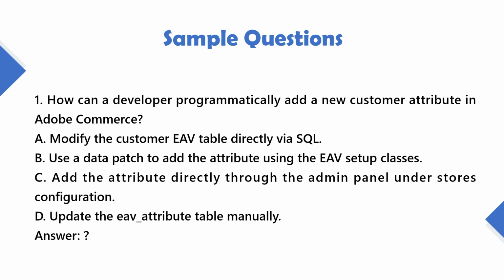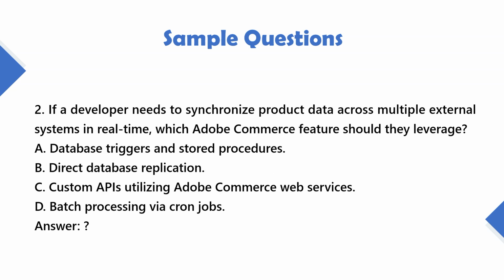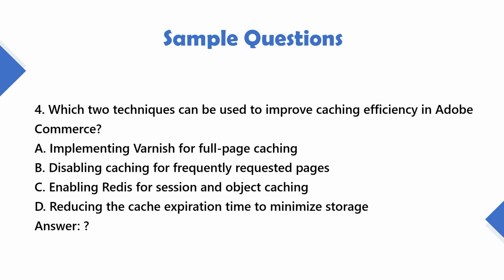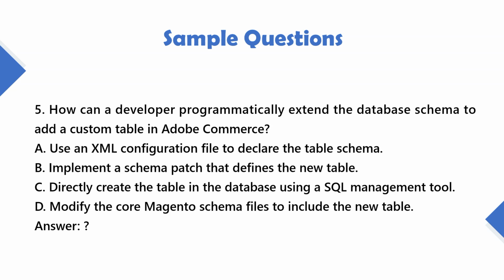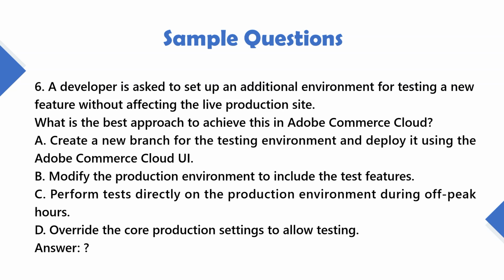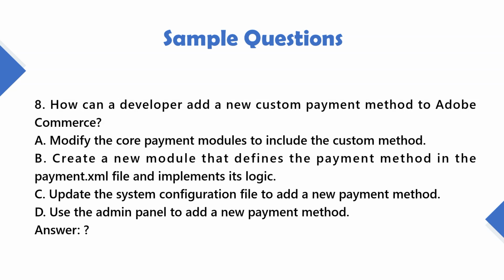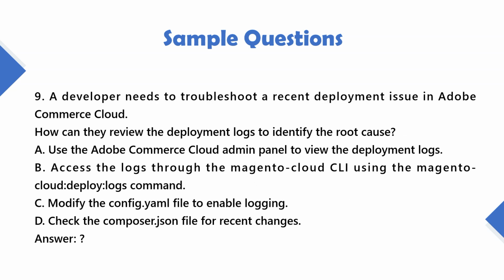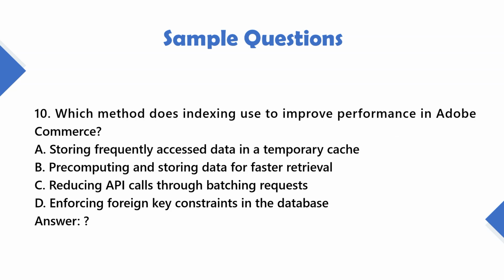Adobe Commerce Developer Expert (AD0-E725) Exam Prep | Free Sample Questions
Are you planning to take the AD0-E725 Adobe Commerce Developer Expert certification exam and want a clear, reliable, and exam-focused preparation resource? This video is a deep-dive, end-to-end guide created specifically for developers who want to pass the AD0-E725 exam on the first attempt.

The Adobe Commerce Developer Expert certification validates your ability to design, customize, and extend Adobe Commerce solutions following Adobe-recommended best practices. This certification is ideal for developers working on enterprise-level Magento / Adobe Commerce projects and looking to prove their technical expertise.

In this video, you’ll learn:
✅ What the AD0-E725 Adobe Commerce Developer Expert certification is
✅ Official exam structure, format, and scoring details
✅ Key topics and domains you must master
✅ Proven study tips and preparation strategies
✅ 10 realistic sample exam questions with detailed answers

Whether you're aiming to validate your Adobe Commerce development expertise, advance your career, or prepare for enterprise-level Magento projects, this video gives you a clear, structured roadmap to success.